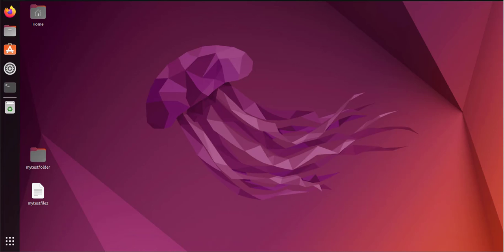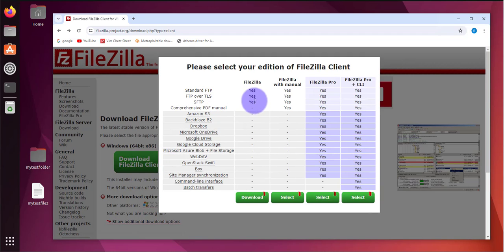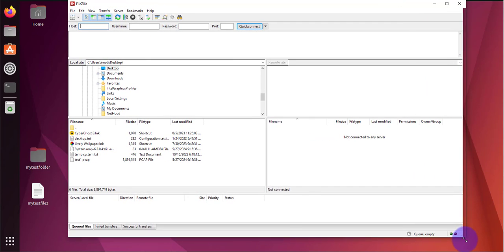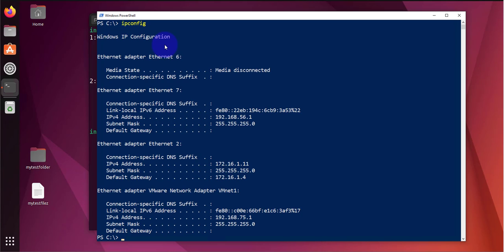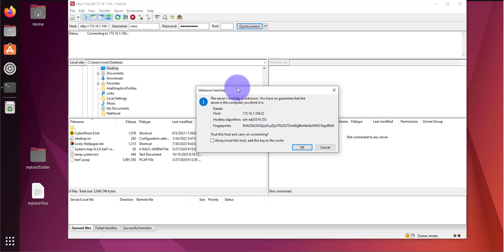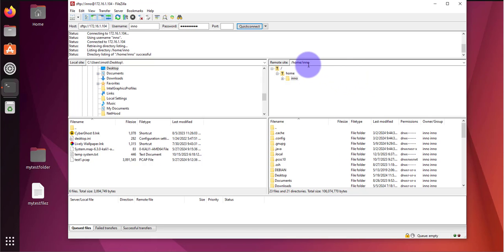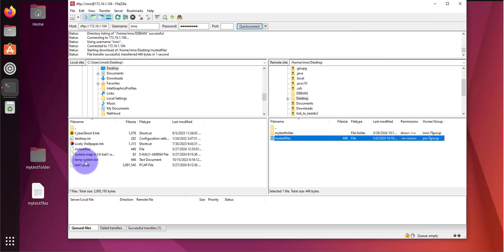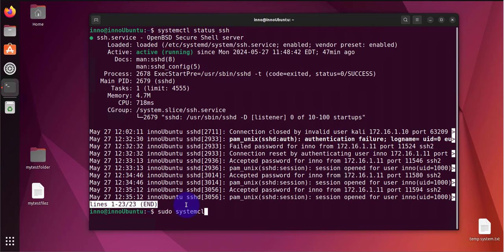How to transfer files between Ubuntu Linux and Windows using FileZilla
How to transfer files between Ubuntu Linux and Windows PC using FileZilla Client. Copy files from Ubuntu Linux to Windows PC. Copy files from Windows PC to Ubuntu Linux machine in an easy and quick way.